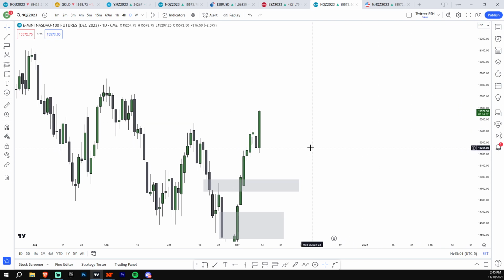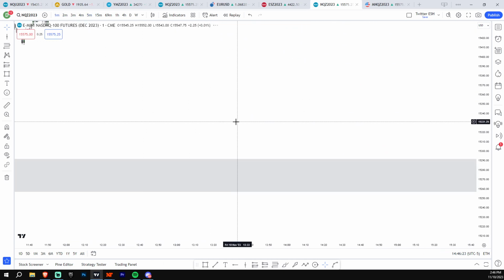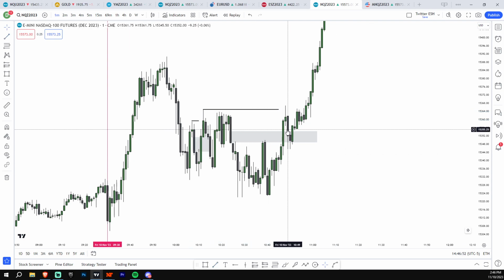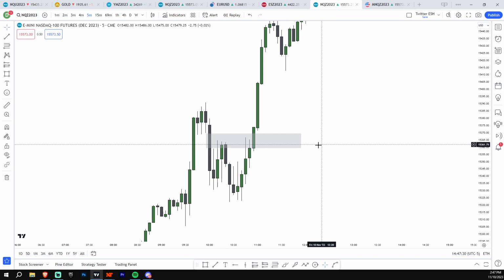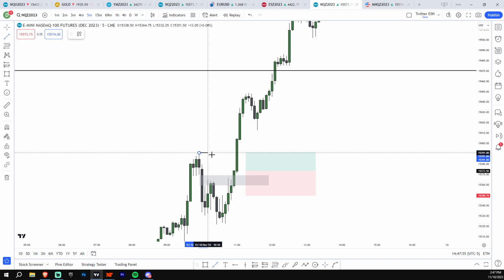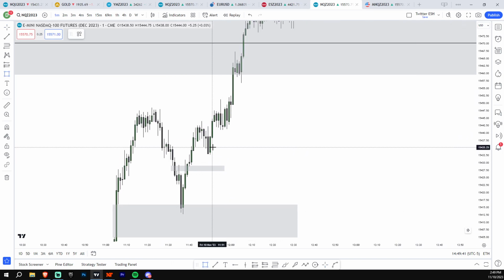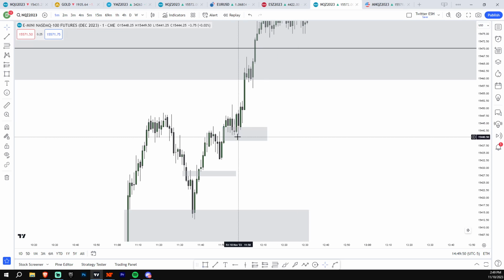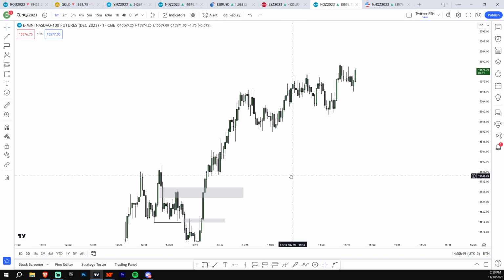How to Expect AND Enter on Trend Days Using ICT Concepts!